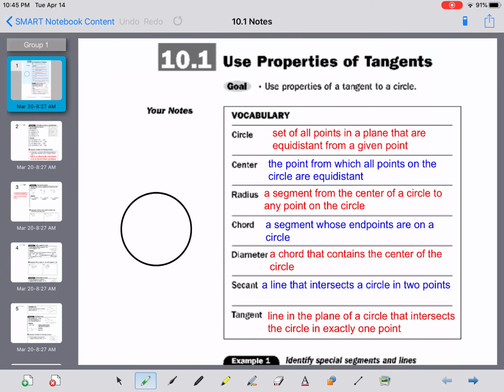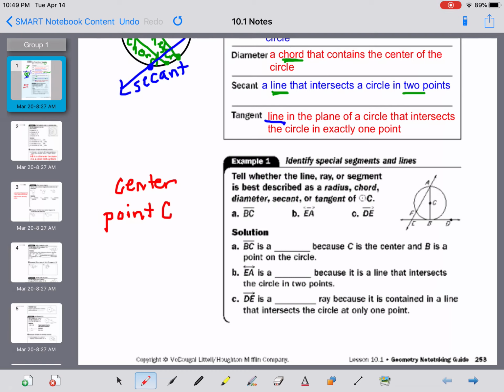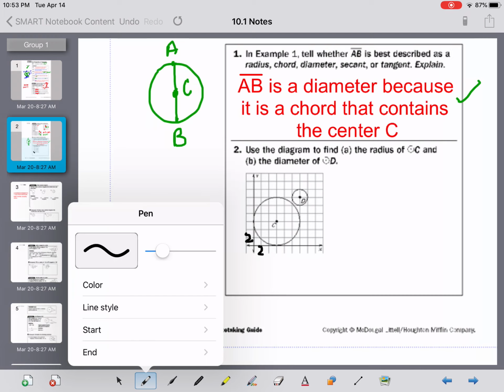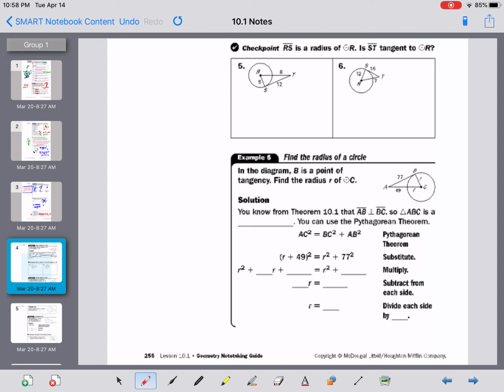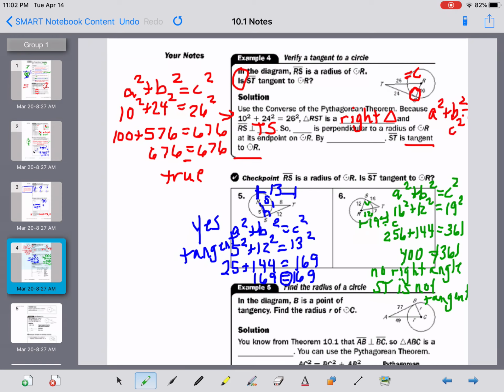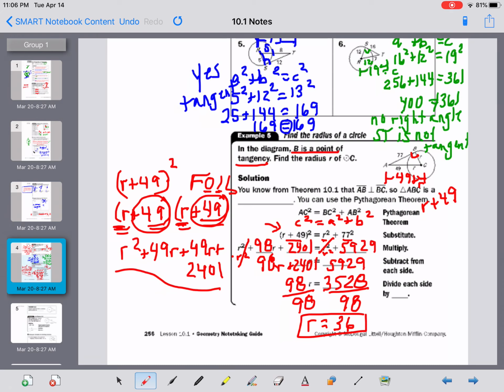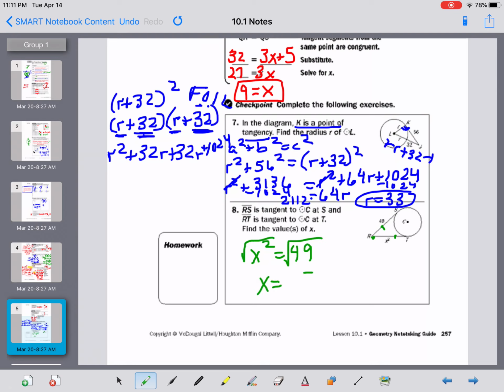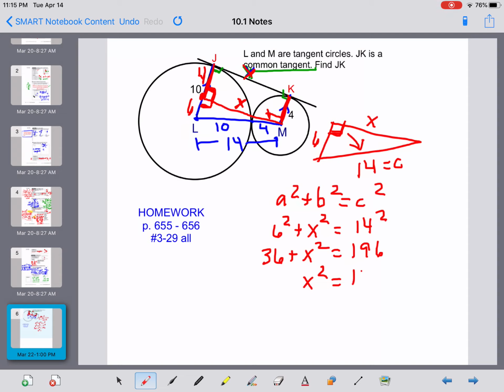Geometry 10.1 Use Properties of Tangents